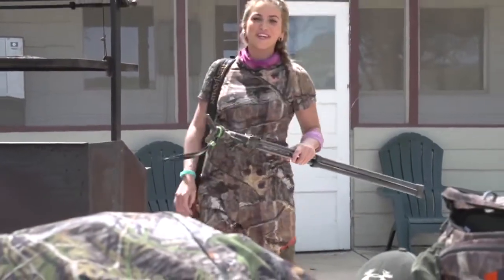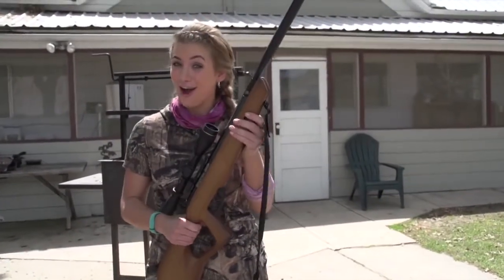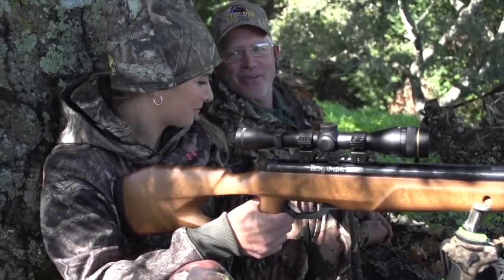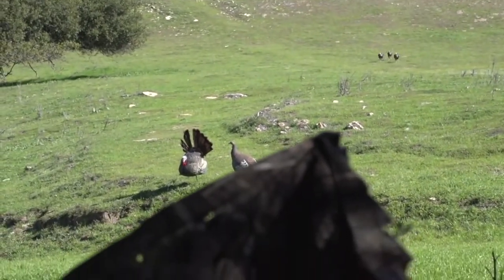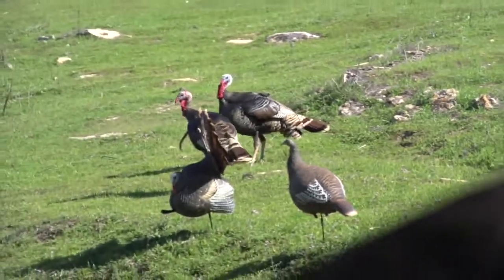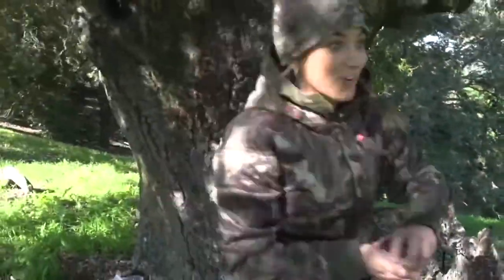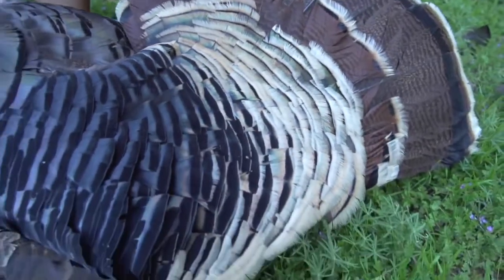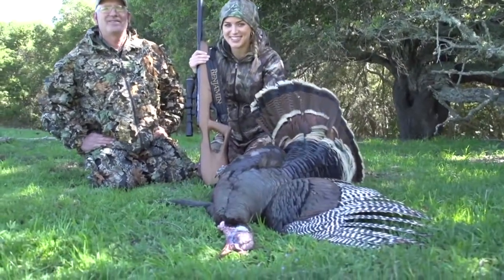Hunting Turkeys with Eva Shockey and the Benjamin Trail Nitro Piston 2 Air Rifle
Rifle Benjamin Trail NP Hardwood

$1,100,000
Calibre: .177, .22
Velocidad: .177 (1200Fps)
Rifle De Quiebre
Piston De Gas
Incluye Anillos Y Mira Center Point 3-9X40Ao
Volumen: 3-Medio
Longitud Total: 43″
Capacidad: 1
No Tiene Miras Abiertas
Riel Picatinny
Seguro Manual
Disparo Sencillo